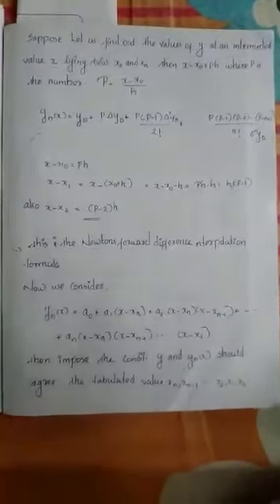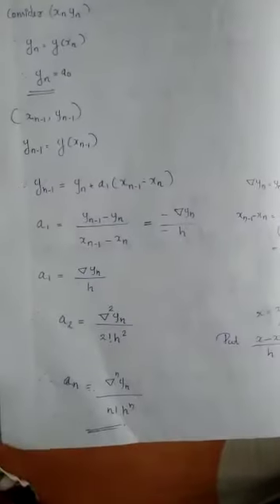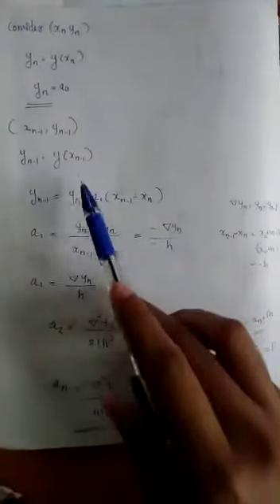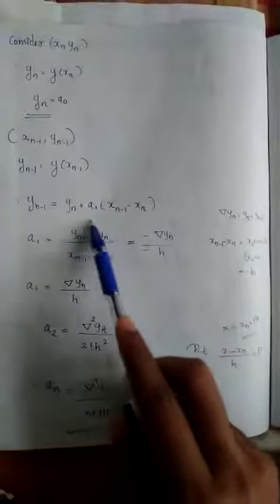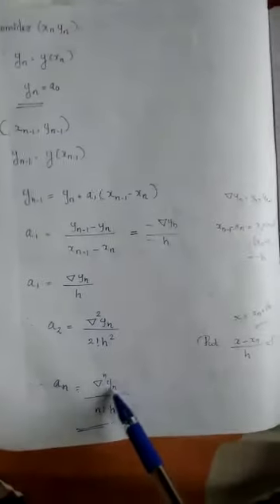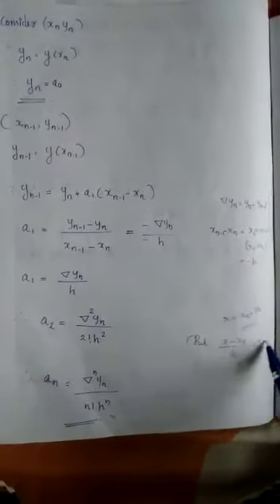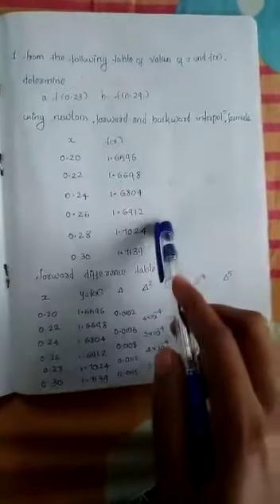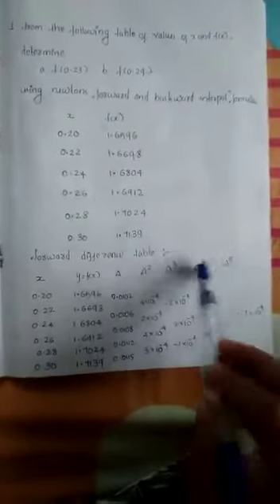Newton's forward and backward interpolation formula 2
Video from Aswathi NK😊